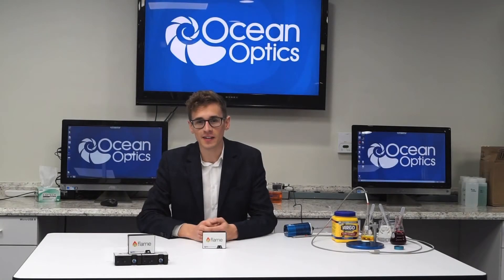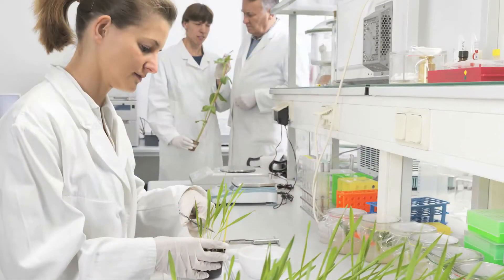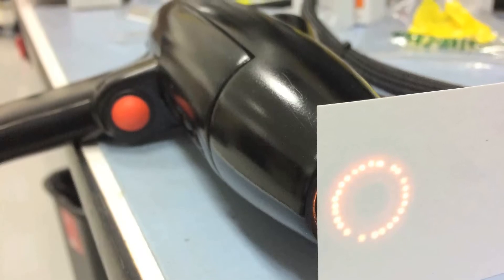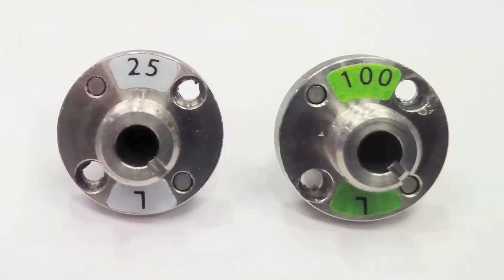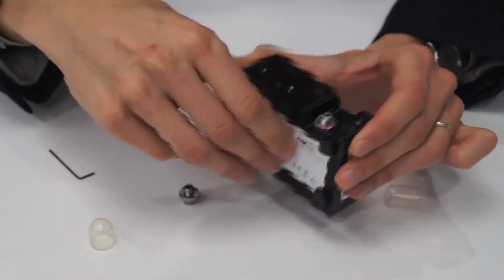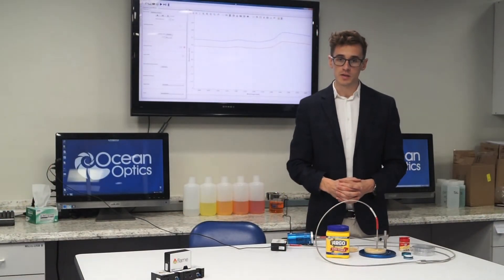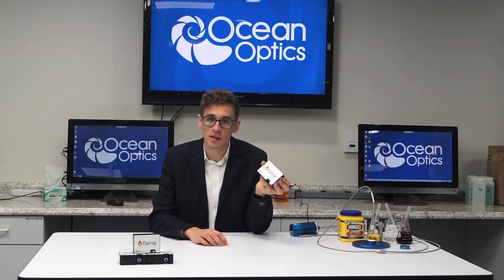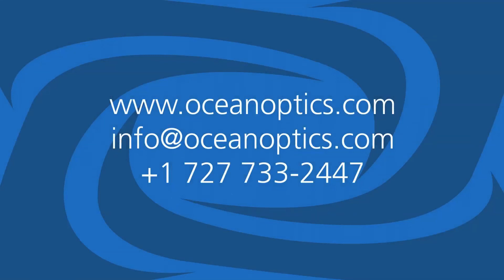Product Spotlight - Flame-NIR Spectrometer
The Flame-NIR includes interchangeable slits and low unit to unit variability. Choose Flame-NIR for many applications including moisture measurement, grain and feed quality, measurement of fats and oils and pharmaceutical ingredients blending.